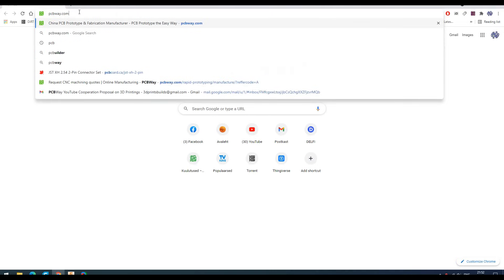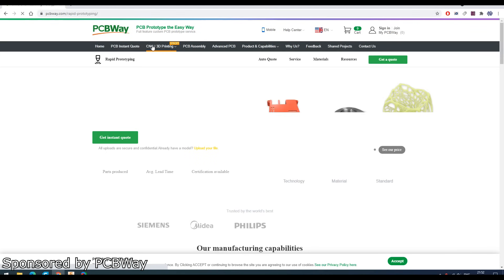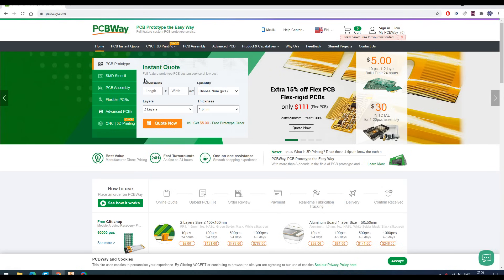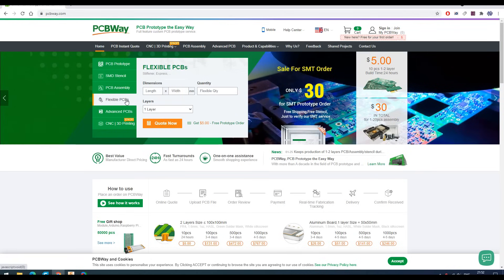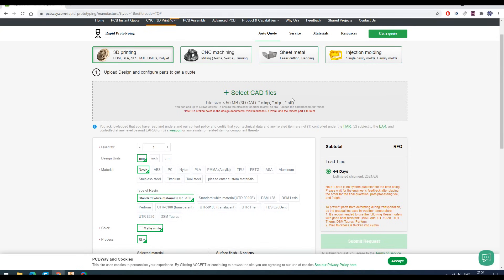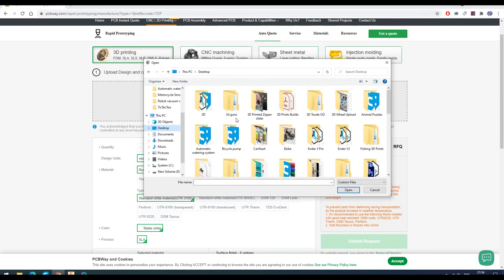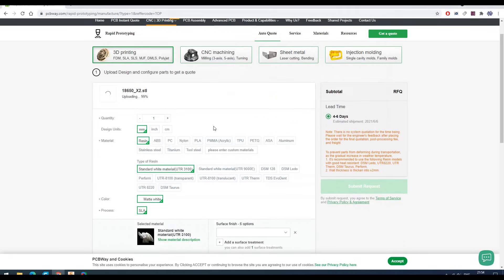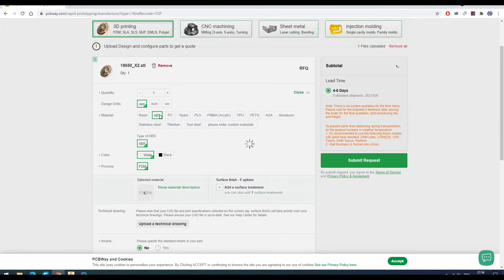3D Printed Tools #4 - Do They Work?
I have 3d printed more tools and tried if they works. 3D printing timelapses added as usual.
✎STL FILES:
4. Quick Grip Trigger Clamp
6. Emergency 10mm Wrench Keychain
7. Resistor lead forming tool
8. Metal Watch Band Shortener Tool

Content:
0:00 - Intro
0:08 - Radius template
1:43 - Plastic mallet
2:13 - PCBWay
2:47 - Eggbeater Drill
4:12 - Quick Grip Trigger Clamp
5:26 - Center Finder/Gauge
5:54 - Emergency 10mm Wrench Keychain
6:29 - Resistor lead forming tool
7:11 - Metal Watch Band Shortener Tool
7:53 - Leather Stamps